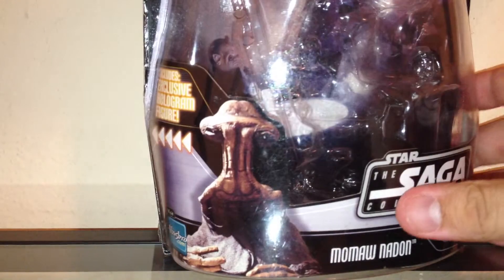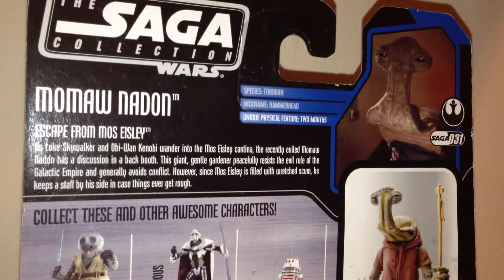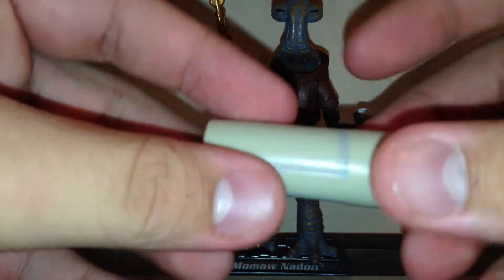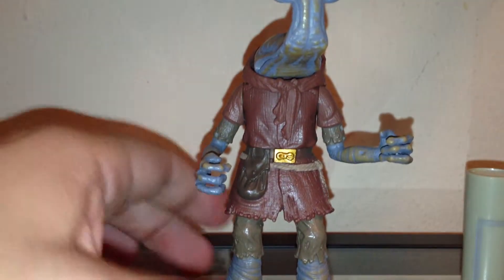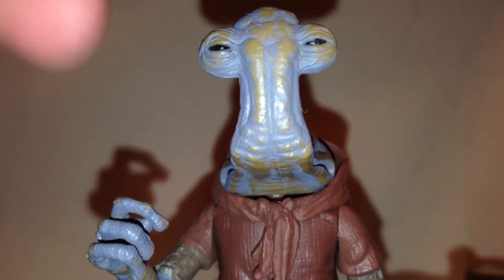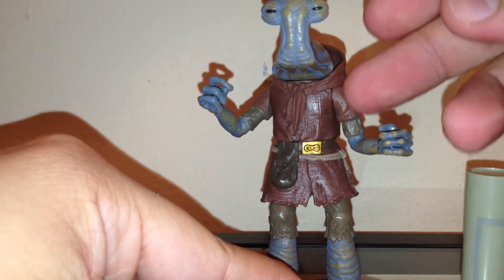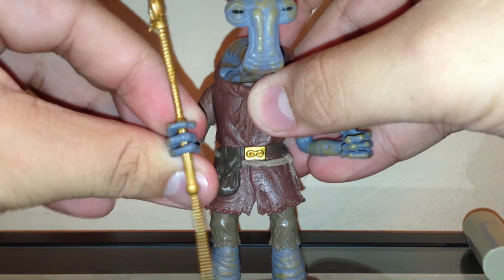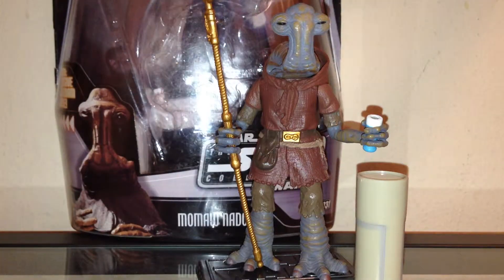Momaw Nadon -Saga Collection- Review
As Luke Skywalker and Obi-Wan Kenobi wander into the Mos Eisley cantina, the recently exiled Momaw Nadon has a discussion in a back booth. This giant, gentle gardener peacefully resists the evil rule of the Galactic Empire and generally avoids conflict. However, since Mos Eisley is filled with wretched scum, he keeps a staff by his side in case things ever get rough.